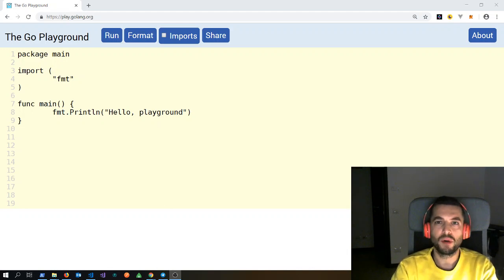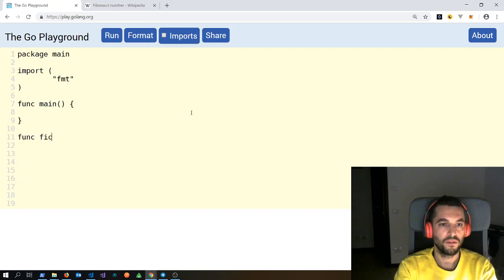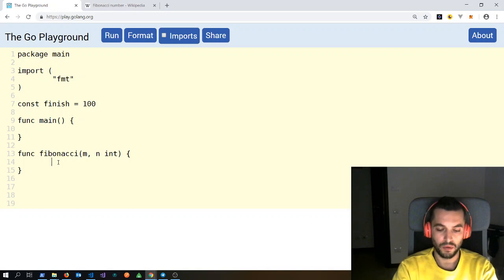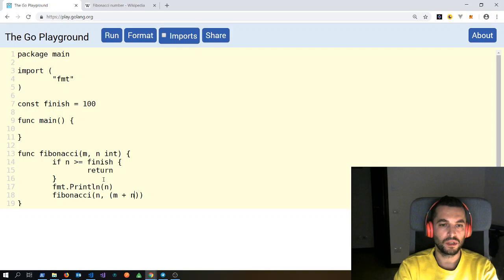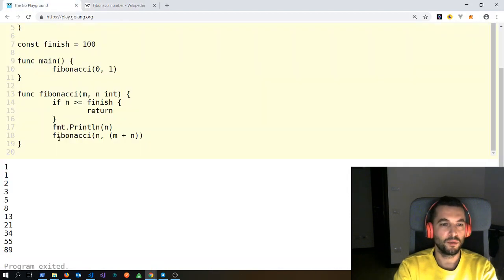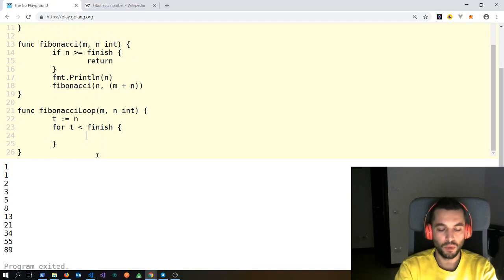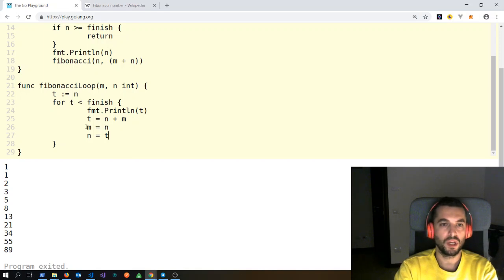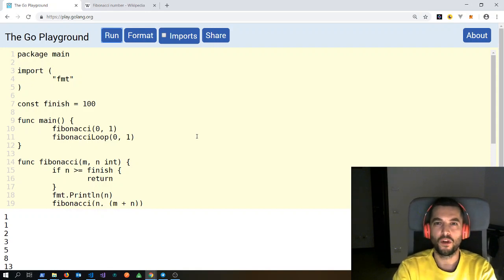Recursive functions in Golang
Here's an example of recursive functions in Golang using the Fibonacci sequence